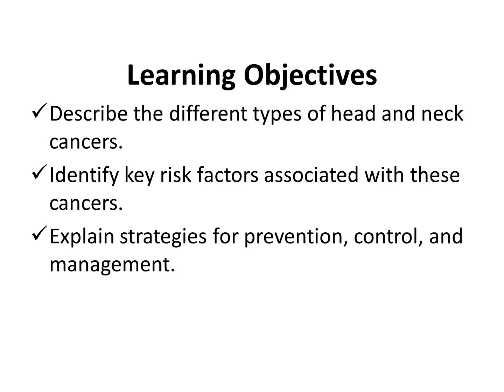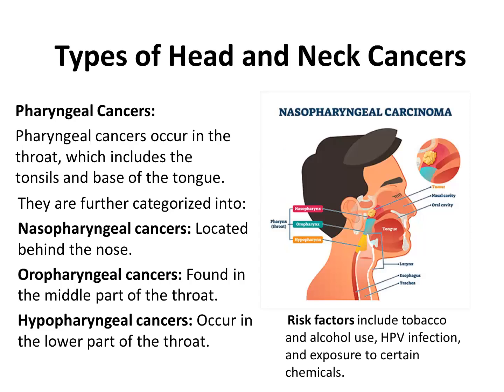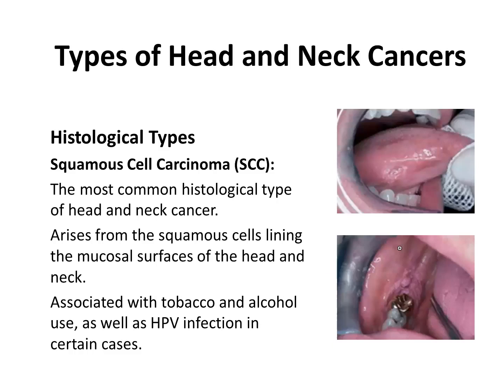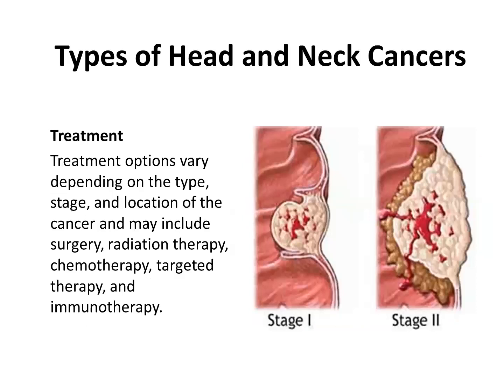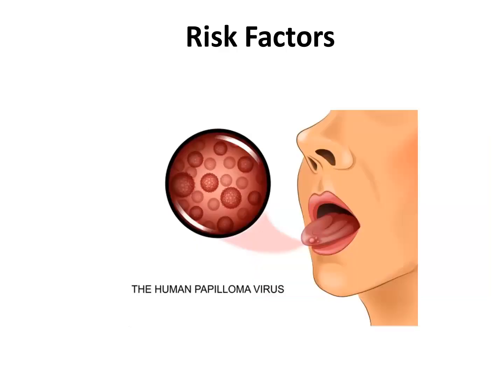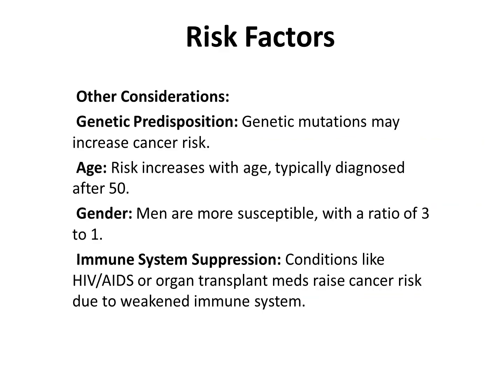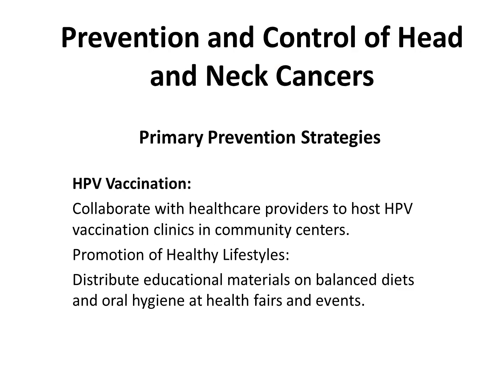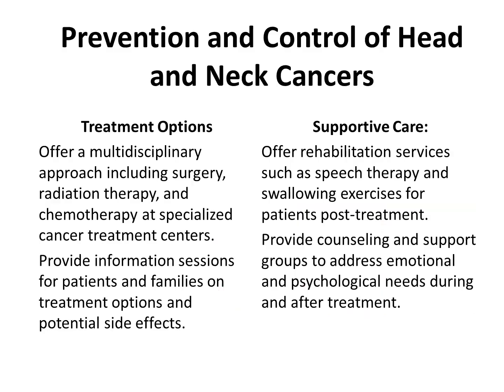Cancer Related to Head & Neck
Cancer Related to Head & Neck by Dr.Habib ur Rehman
Senior Lecturer, CHS Department
UMDC
MBBS 3rd Year Foundation Module